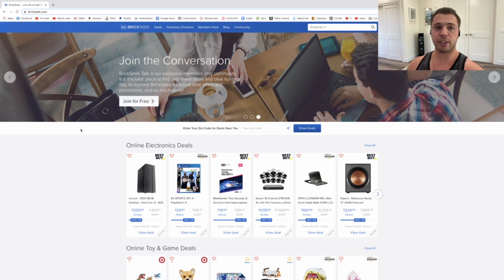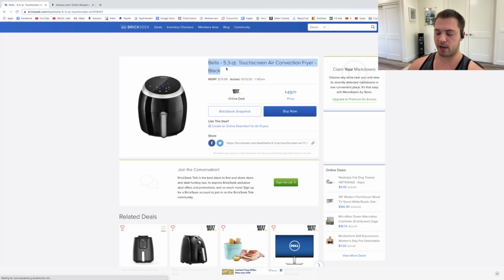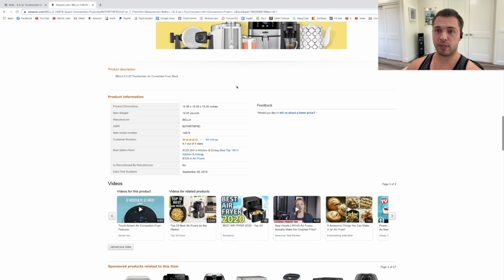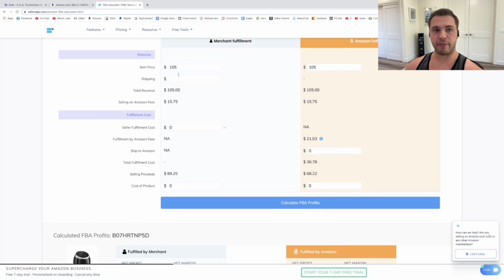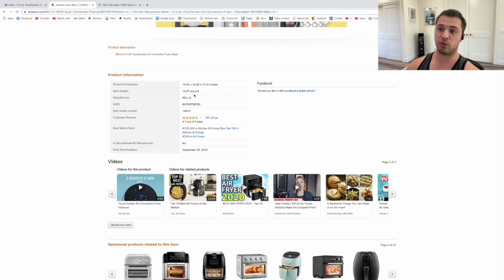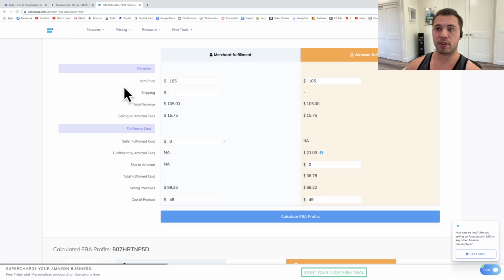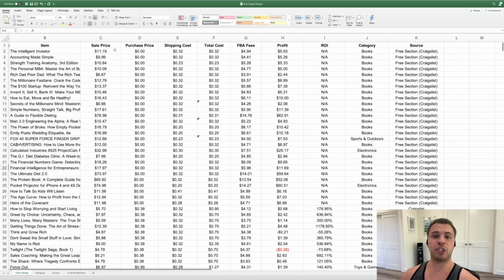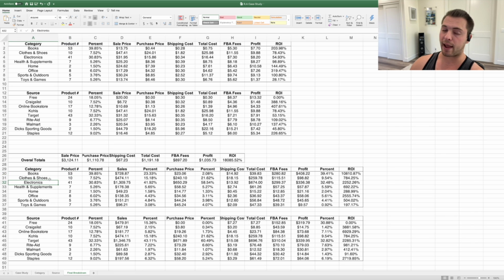The Easiest Way To Make Money Online Fast (With No Money To Start)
Whats up guys! In todays video you will learn the easiest way to quickly make money from home, even if you have no money to start!

Video Timestamps:
0:05 Whats Retail Arbitrage?
0:38 Where To Find Products
1:04 Product Research
2:06 Analyzing Products
4:10 Calculating Fees & Profit
9:29 Creating Listing/Restricted Products
14:34 Wrap Up
15:35 Outro

Whats going on guys, my name is Tanner J Fox & I’m a 7-Figure Amazon seller and self-made multimillionaire entrepreneur. I’m always staying on top of the newest and best strategies to make money online, so I can teach you them!

For more trainings on how to make money online, how to start an online business, and how to work from home and earn a full-time income, make sure you subscribe to my channel!
If you ever have any questions feel free to drop me a message in the comments of this video and I will reply asap!